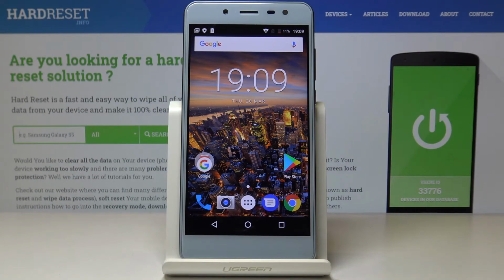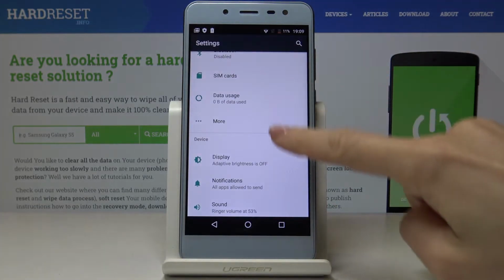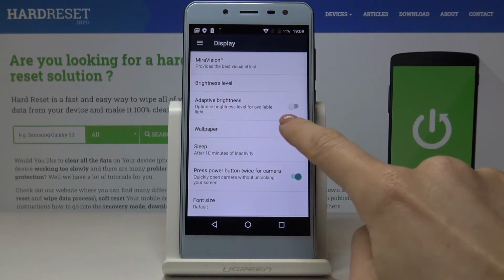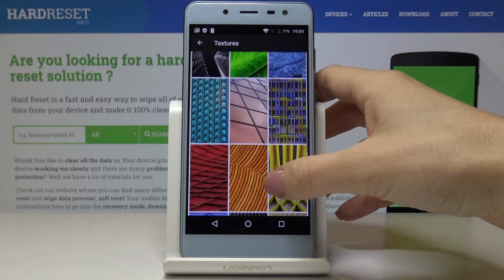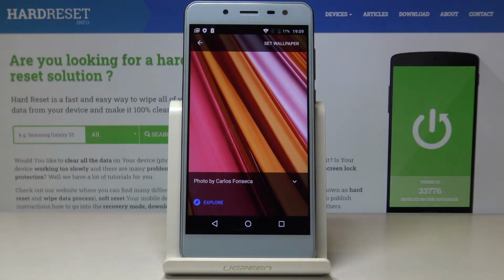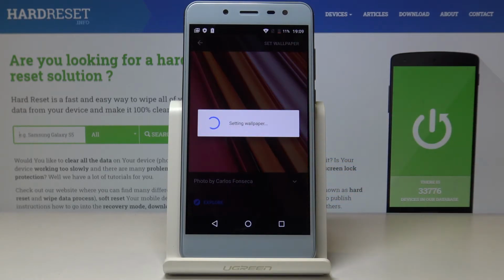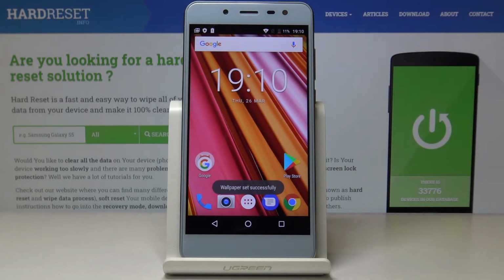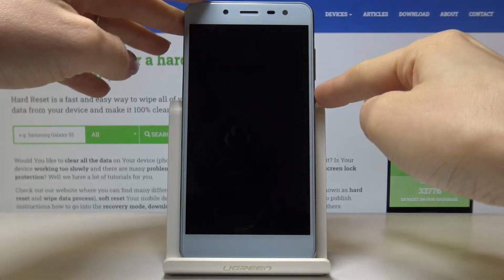How to Customize Wallpaper in ESSENTIELB Wooze L – Change Wallpaper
If you’re tired with current wallpaper set in your ESSENTIELB Wooze L and you’d like to change it and refresh the look, the let’s follow our video! Above instructions will show you how easily you can find the screen settings, select the wallpaper section and change the display look just like you want. Let’s follow our steps and finally be happy with it!

How to set up Wallpaper in ESSENTIELB Wooze L? How to change home screen in ESSENTIELB Wooze L? How to set lock screen in ESSENTIELB Wooze L? How to update Wallpaper in ESSENTIELB Wooze L?